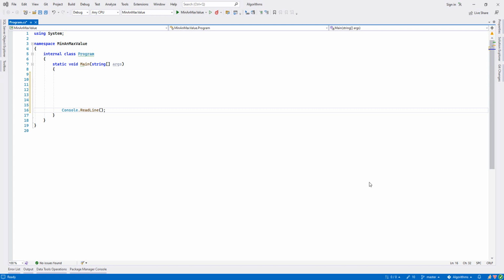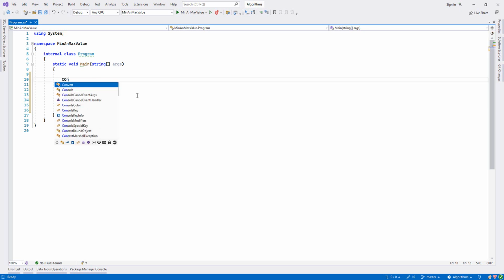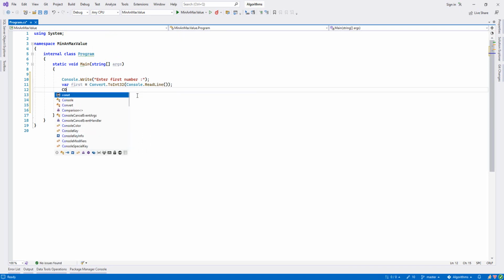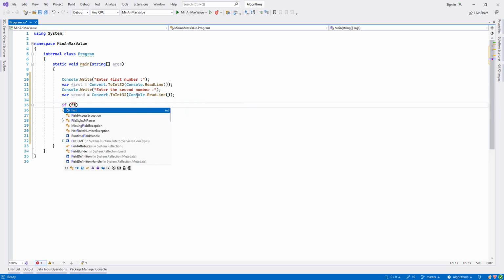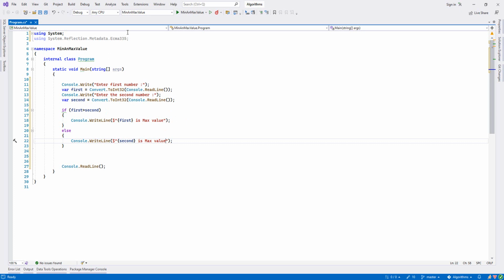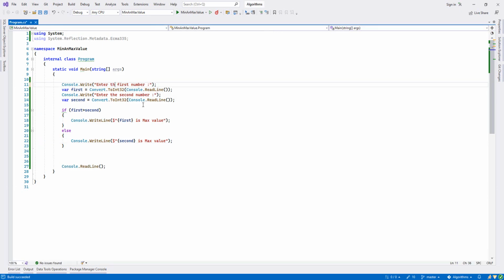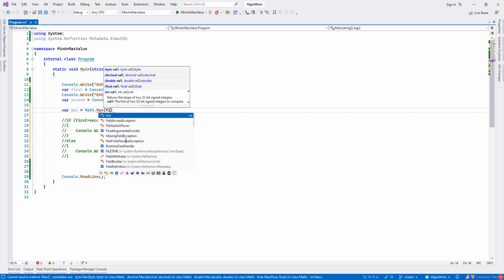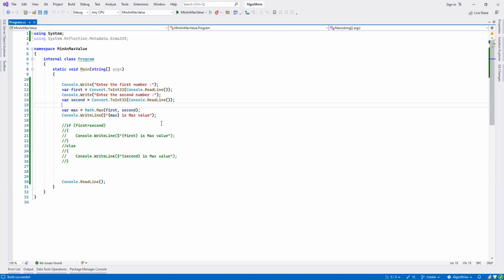21) C# Algorithms (Max and Min Value)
C# Algorithms (Max and Min Value)